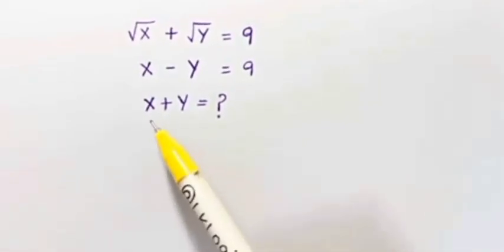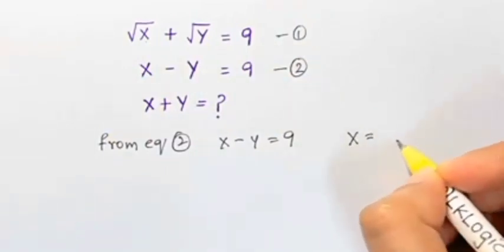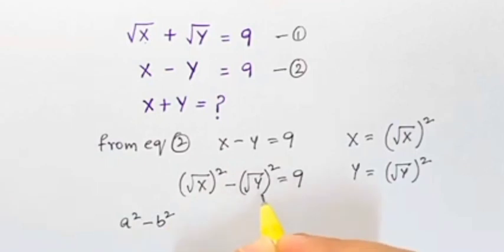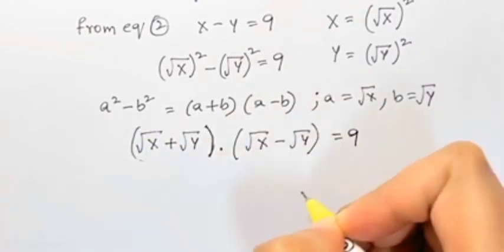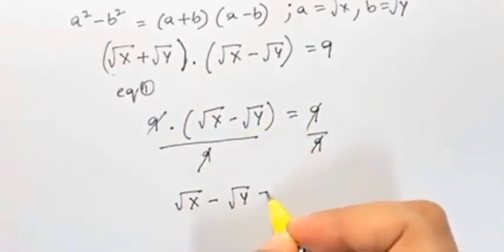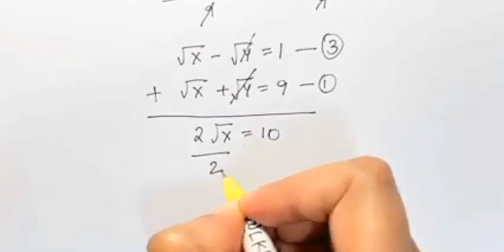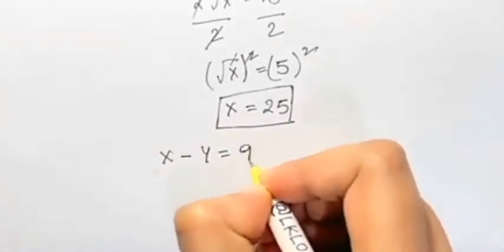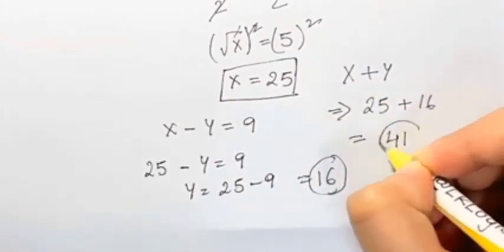Nice Math Olympaid Question ❓ Find X + Y =???????